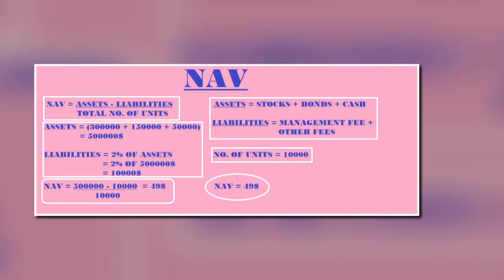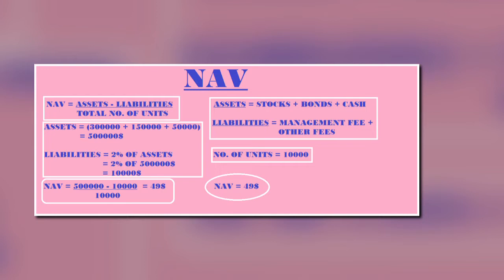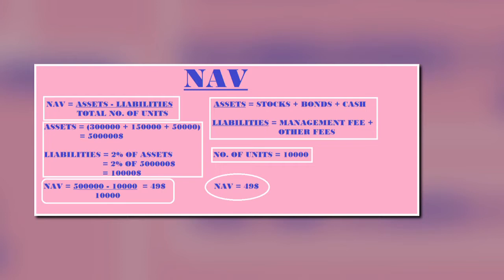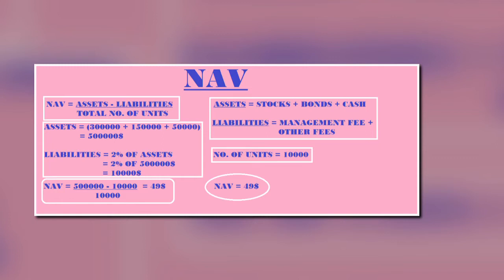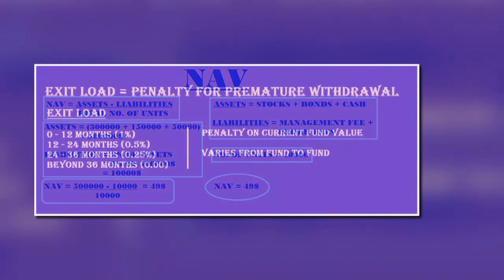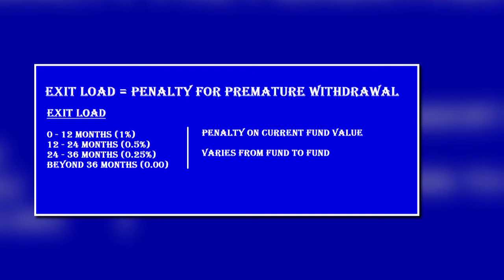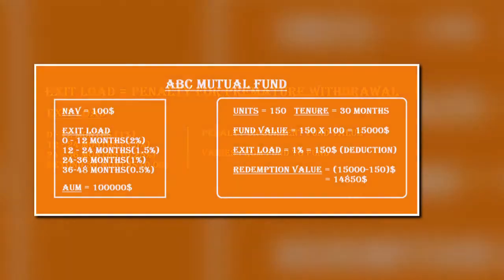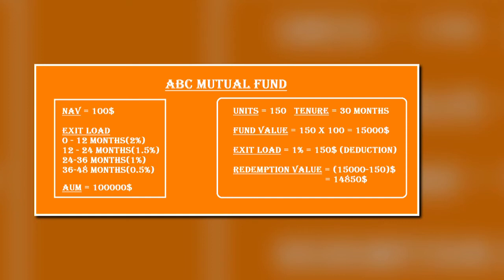What is NAV & EXIT LOAD? Part 3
The concept of NAV & EXIT LOAD of Mutual Funds has been explained with simple examples.